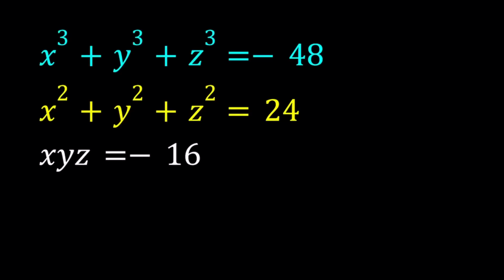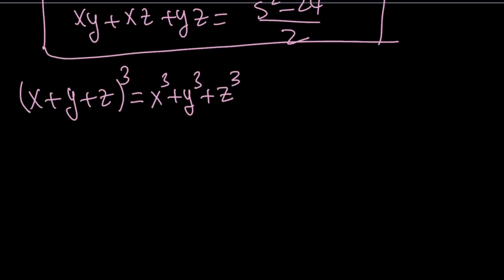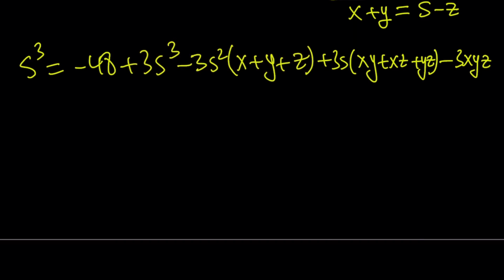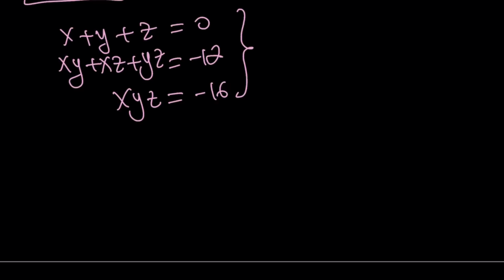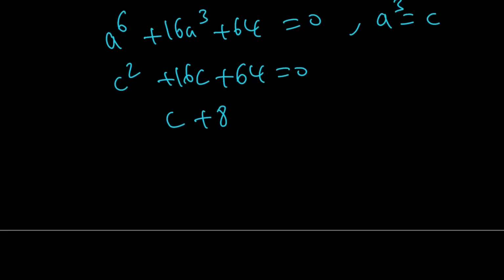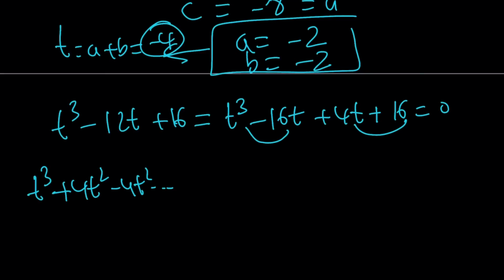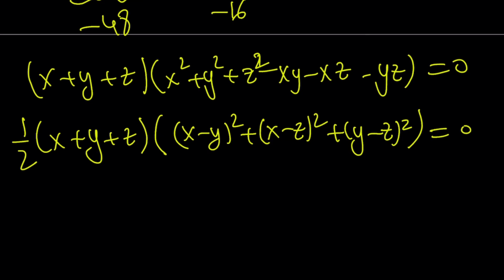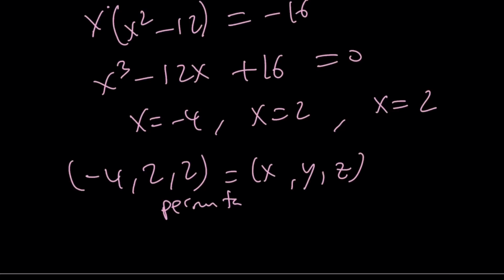Solving A Special Cubic System in Two Ways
If you need to post a picture of your solution or idea:
via @YouTube @Apple @Desmos @NotabilityApp